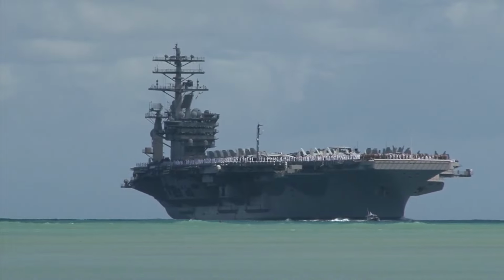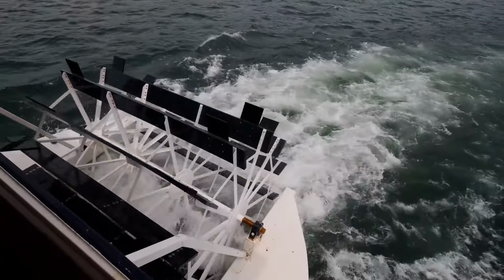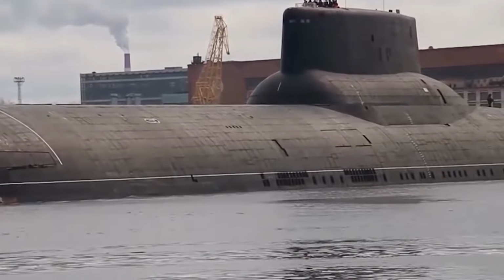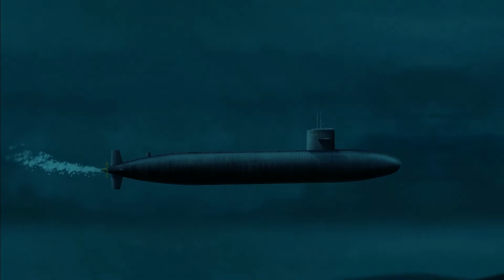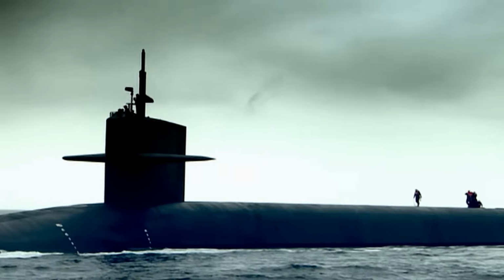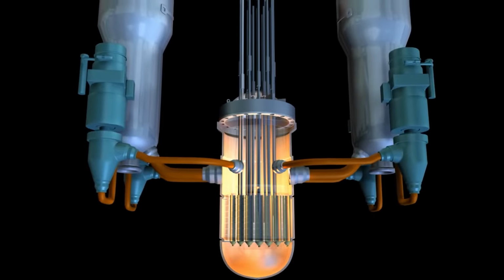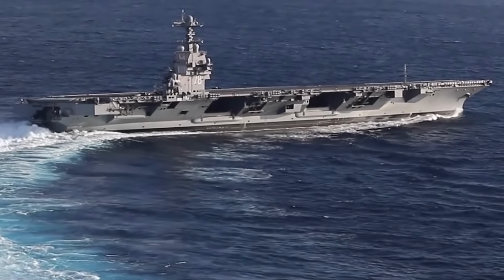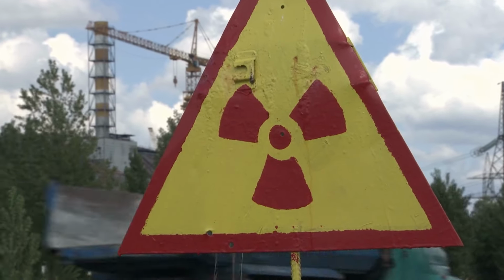How nuclear ships will change the navy forever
Discover the future of naval vessels, as we take a closer look at nuclear ships, the powerful vessels set to revolutionize the way we navigate the seas. Join us on a journey to explore how these ships are capable of changing the face of naval warfare forever.

If you liked this video, you'd LOVE this video about what happened to the giant hovercraft SRN2

Get Around How is a channel dedicated to showing you the latest and most incredible vehicles in the world! Not only do we make fun and educational videos about cars, boats, planes etc., we even make documentary-style videos about automakers and tell extraordinary stories related to all sorts of modern and historic vehicles.